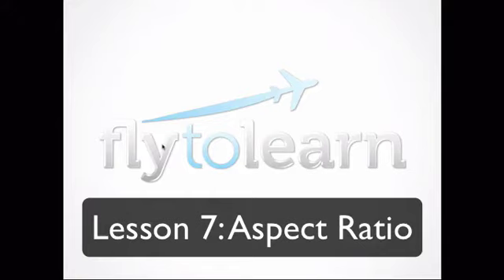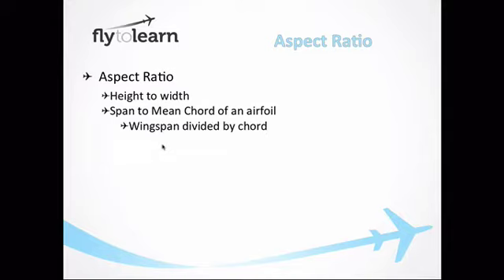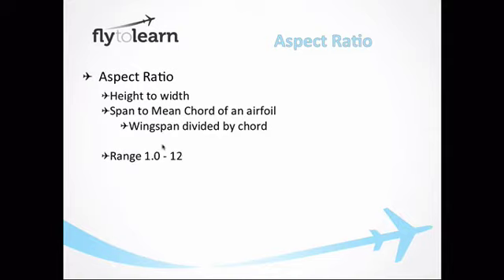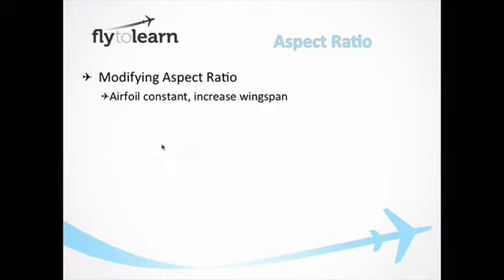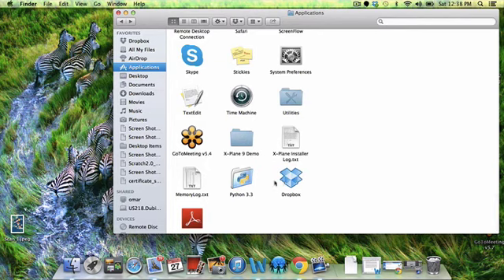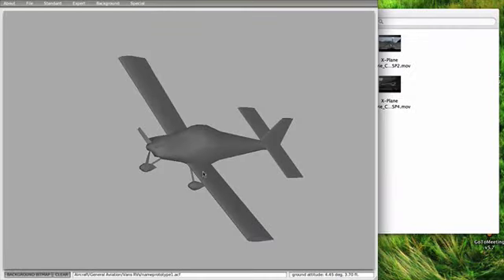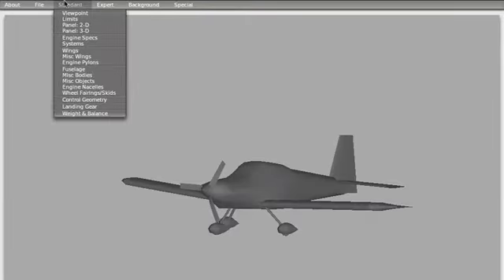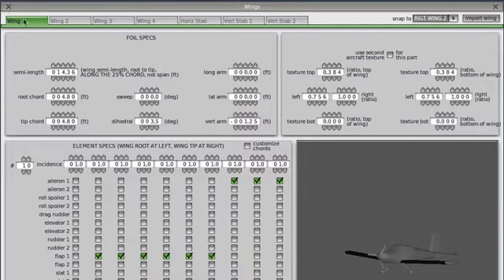Lesson7: Aspect Ratio